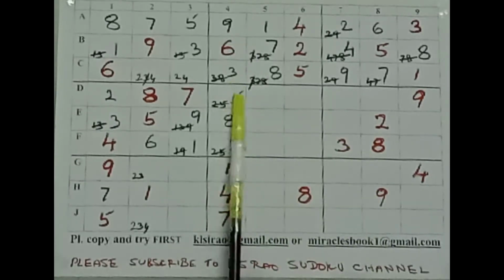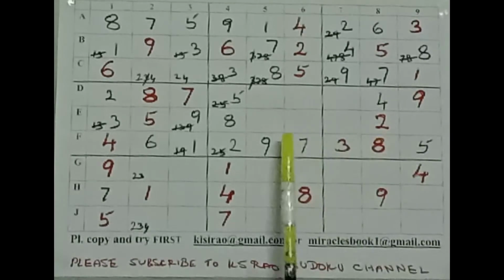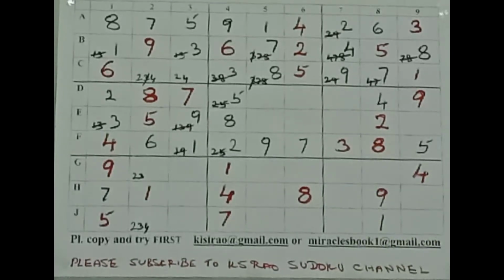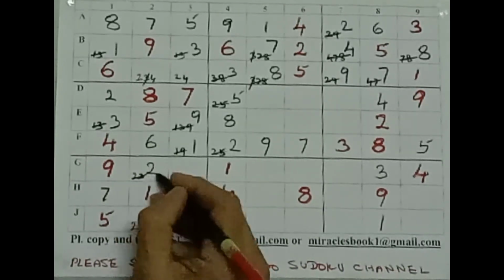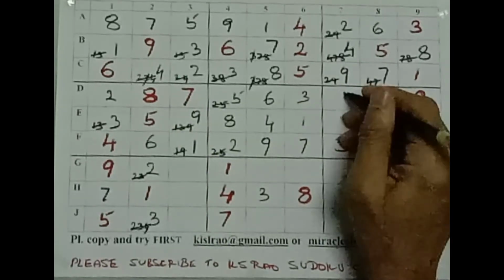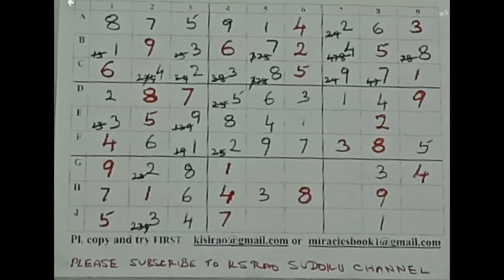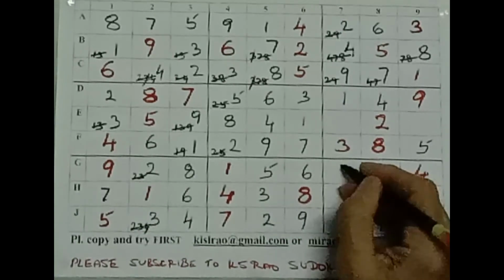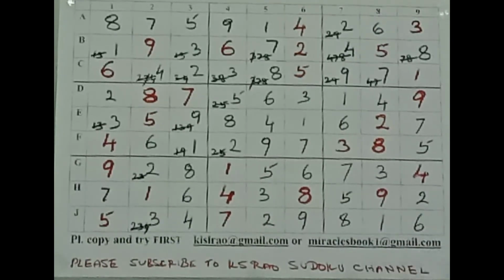Sudoku- English- K S Rao (152)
Presented by Mr. K S Rao, World Record Holder, and author of 1.